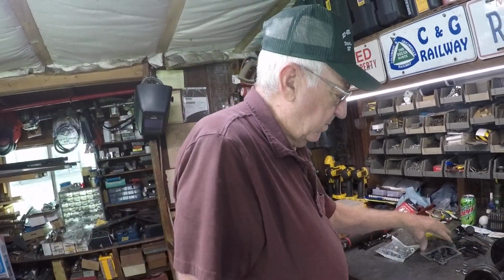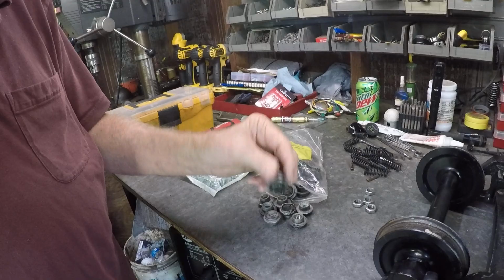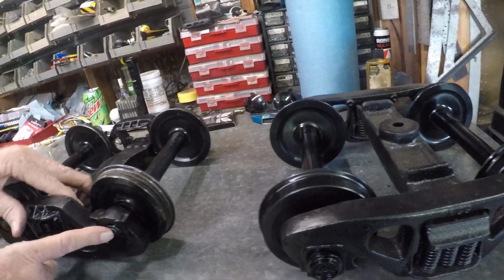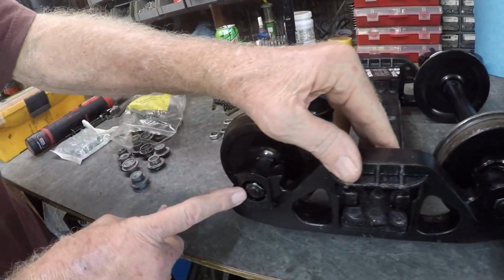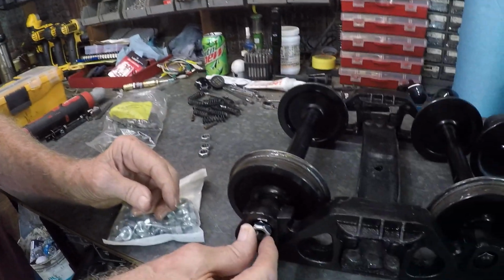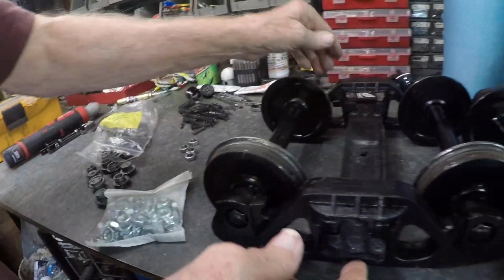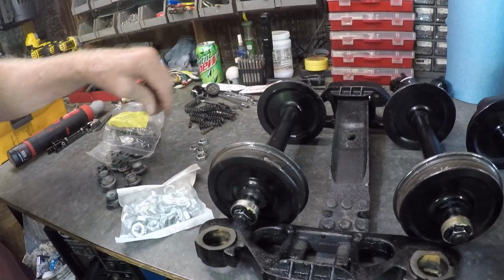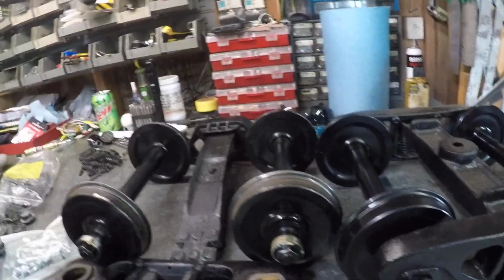Titan Trains or Mt Car Trucks bearing caps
This is how i change the Titan or Mt Car train heavy duty trucks end caps.